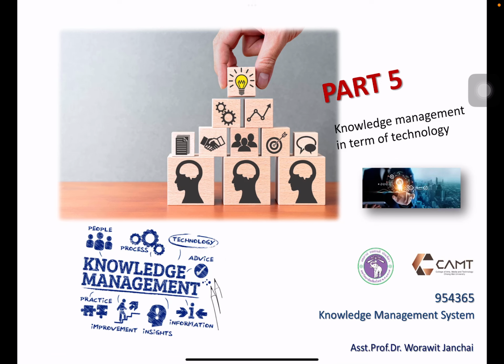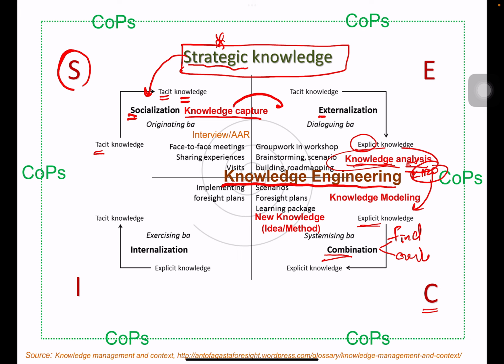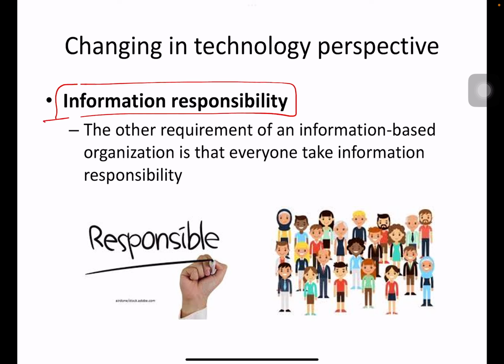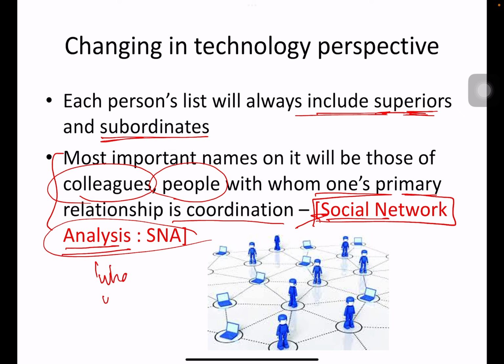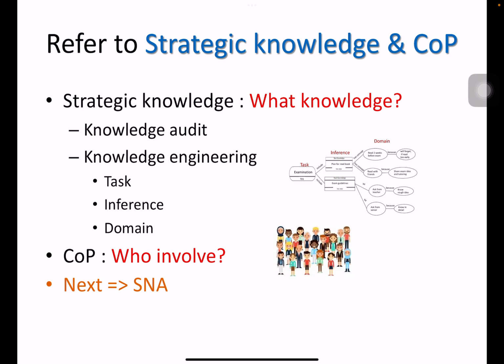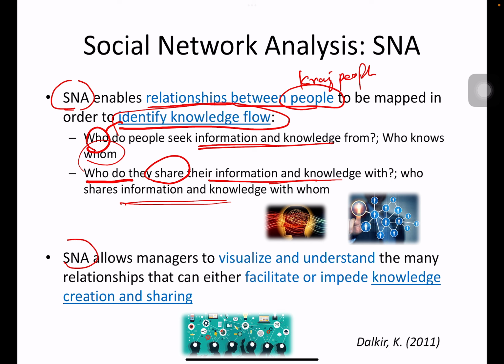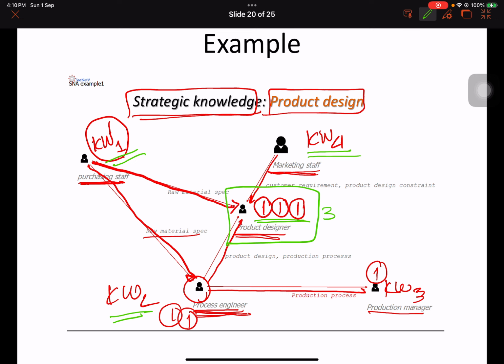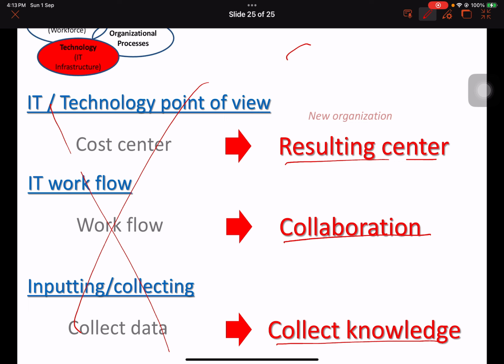5.1 Video Clip of Chapter 5 part 1 Changing and SNA 701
Assistant Professor Jirawit Yanchinda Ph.D